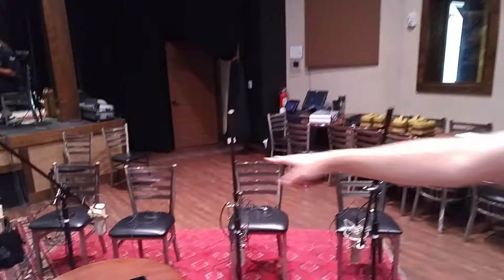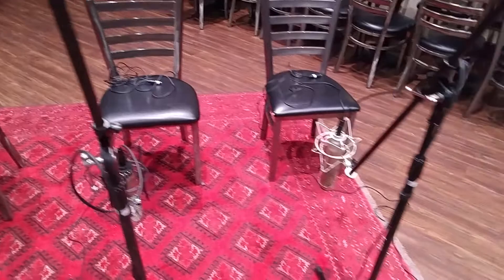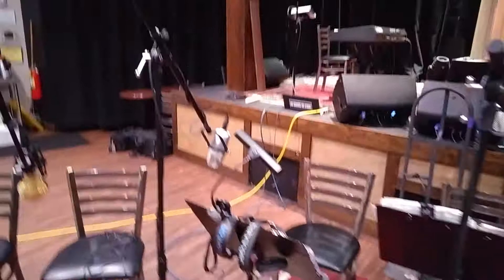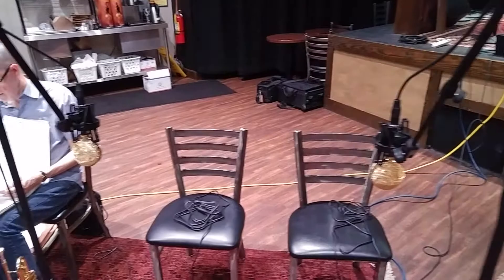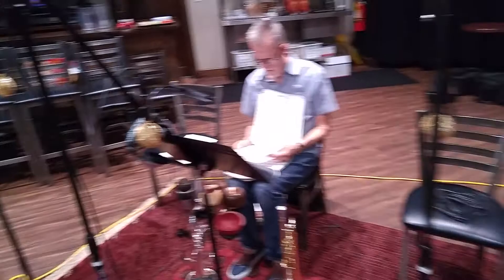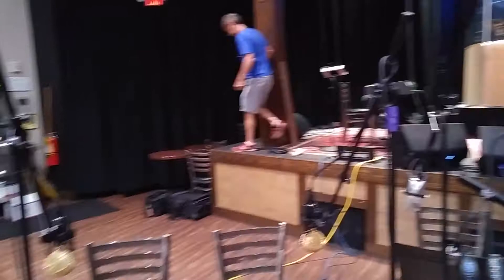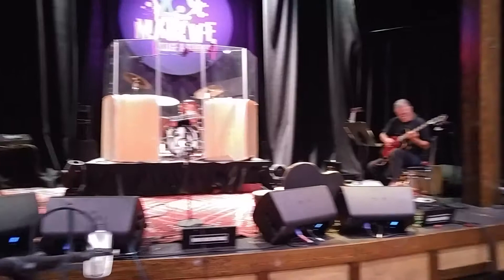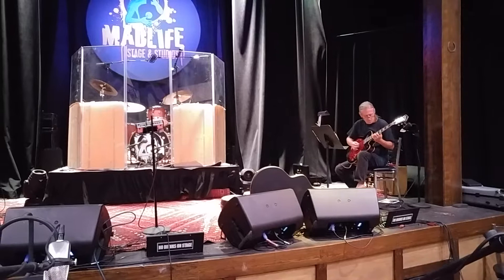Jazz Big Band in Studio Microphone Walk through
A quick walk through showing how I setup mics and players for the last Big Band Jazz record I recorded.  Here's a link to the finished product.